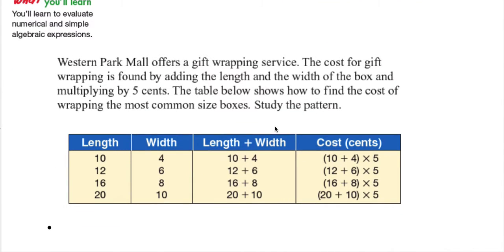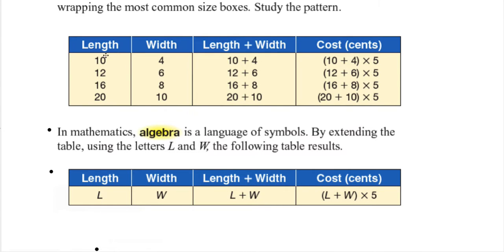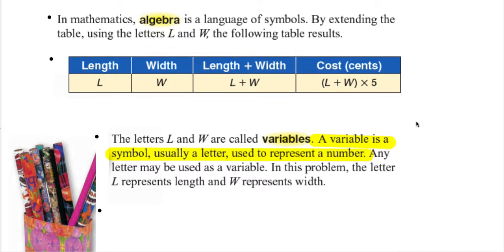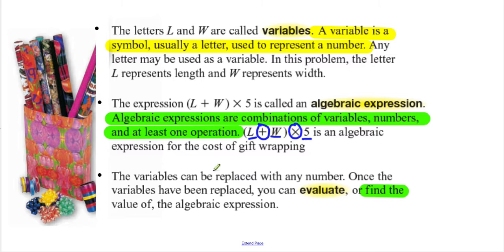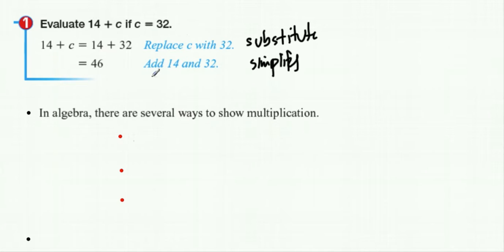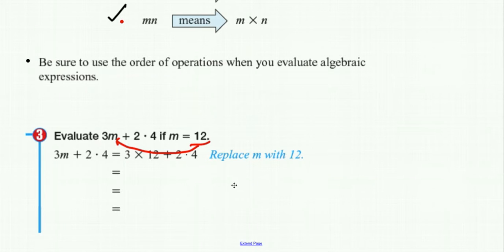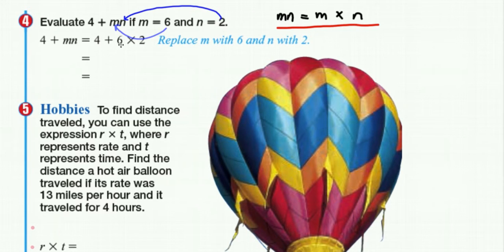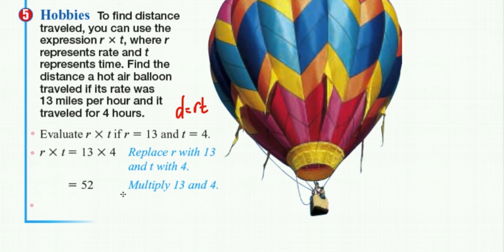1 5 Variables and Expressions